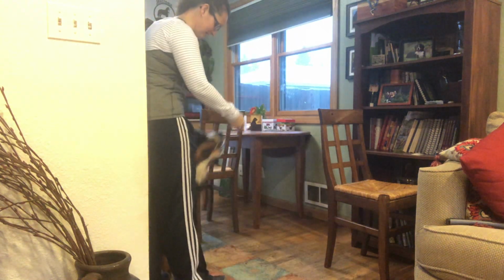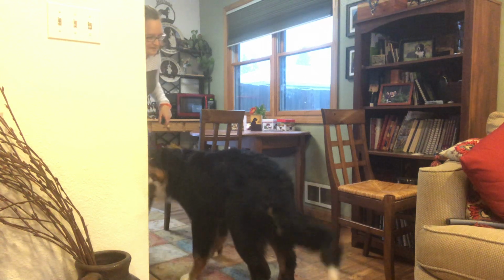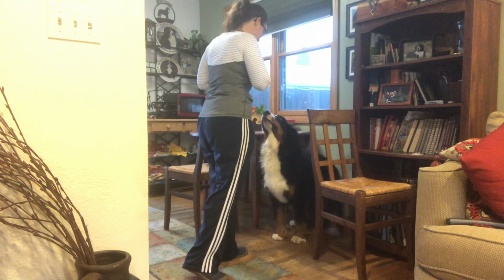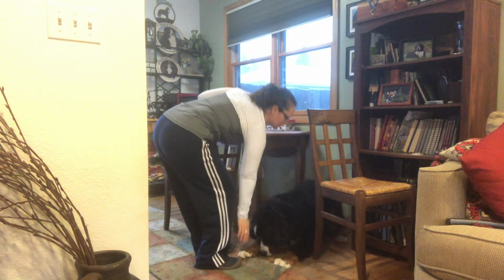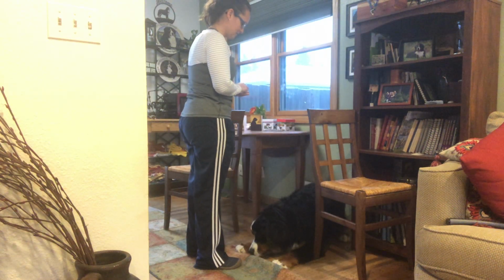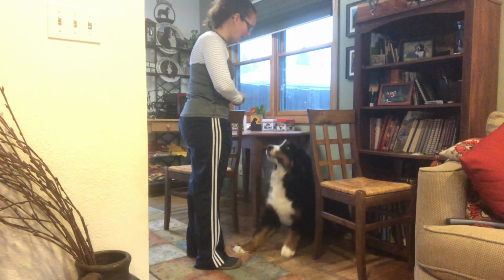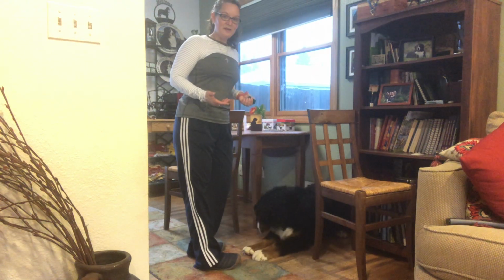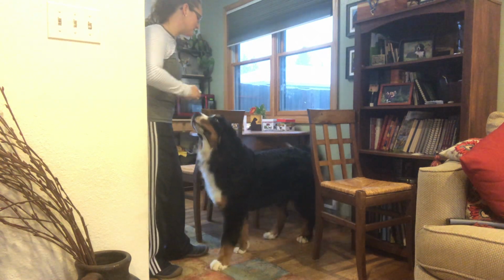Service Dog Training: More work on backing up into tight spaces,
Training Deuce to move backward into a wall to get into tight spaces. Functional for restaurants, airplanes, public transit.